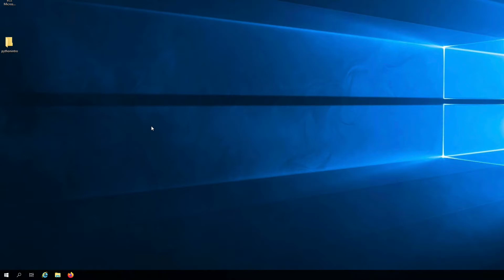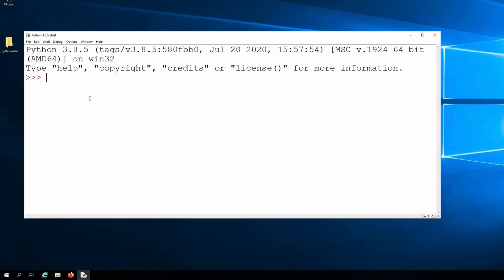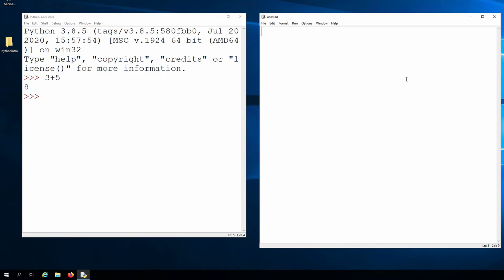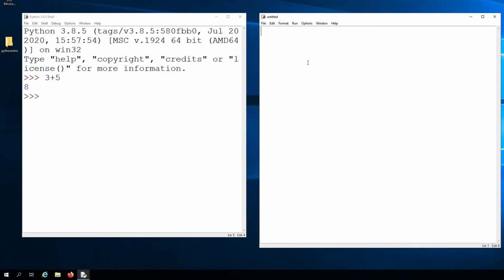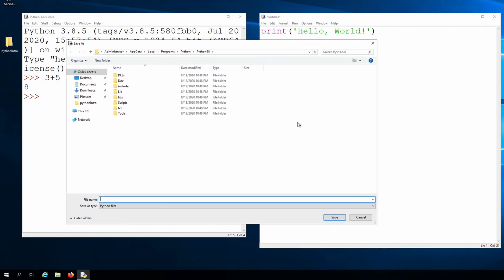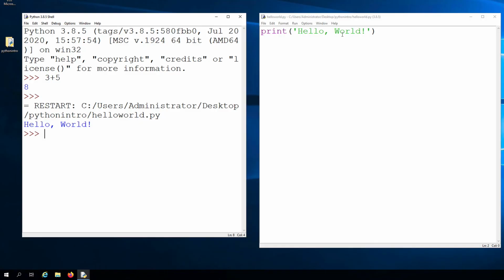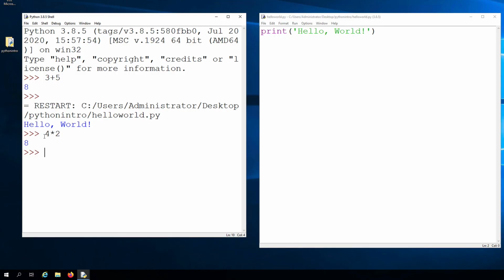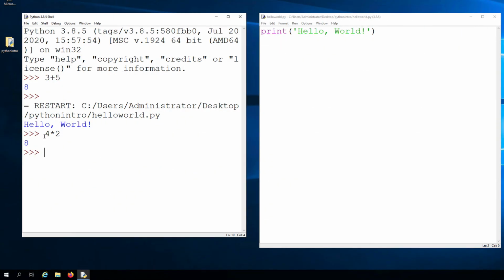How to Save Your Python Code to a File and Run It as a Script | Python Tutorial for Beginners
In this video, we will learn how to save our Python code to a file and how to run it as a script using IDLE.

0:00 Introduction
0:31 What do we need?
0:50 The advantage of an IDE over a Plain Text Editor
0:59 What is debugging?
1:22 IDLE - Integrated Development Learning Environment
1:34 How to launch IDLE on a Mac
1:40 How to launch IDLE on Windows
1:48 IDLE's Python Interactive Shell
2:25 Creating a new file in IDLE
2:40 Writing our first Hello World program in Python
3:39 How to save a Python file in IDLE
4:45 How to run a Python file in IDLE
5:47 How a Hello World program in Java looks like
6:05 How to open a Python file in IDLE (Windows)
6:15 How to open a Python file in IDLE (Mac)